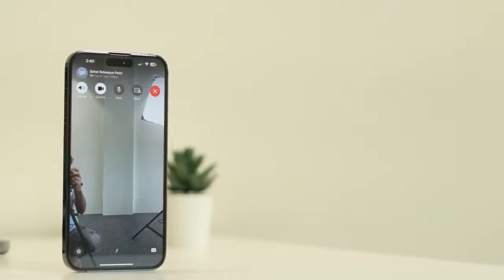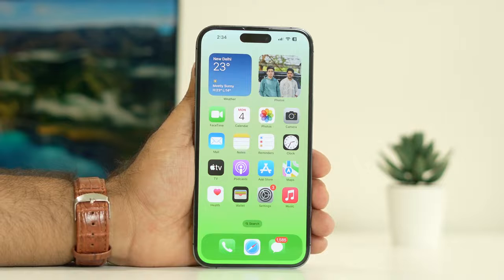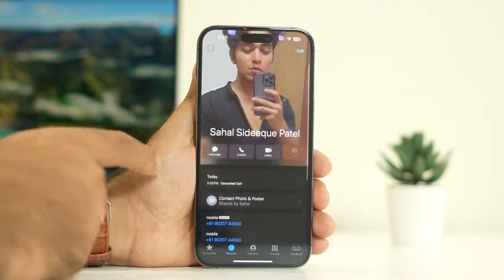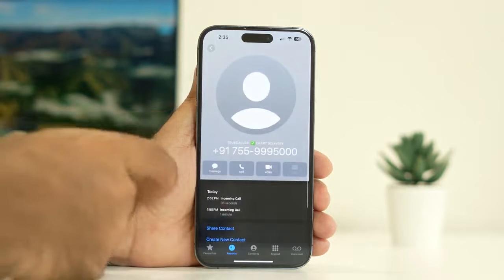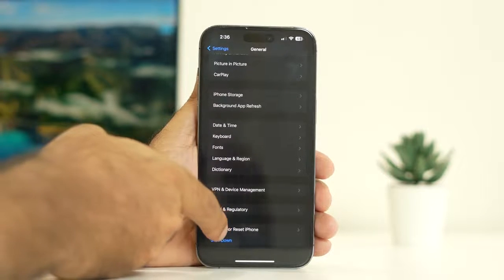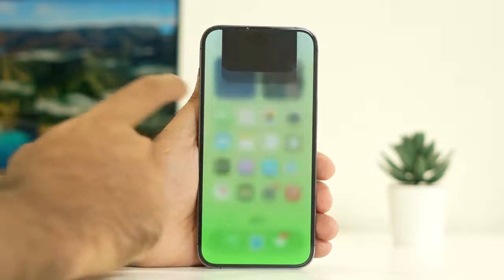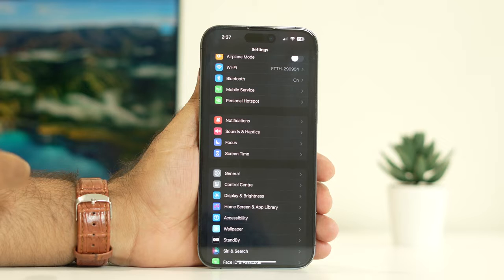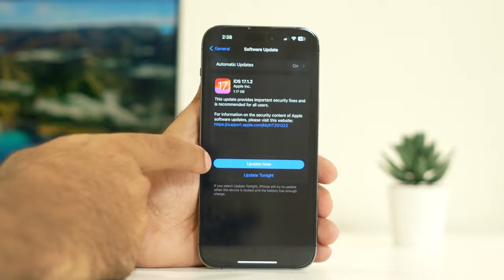How to Fix FaceTime Icon Grayed Out for Contact on iPhone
Recently, some users reported the similar issue that no FaceTime option is available for contacts. When they receive calls from some specific persons, they can call them back. However, they cannot initiate a call because the FaceTime icon on contacts is greyed out, rather than being the normal white. Other users say that they have the problem on their iPhone, but not on iPad.

CHAPTERS IN THIS VIDEO :
0:00-INTRO
0:41-MAKE SURE THE PHONE NUMBER AND EMAIL IS SAVED IN YOUR CONTACT WITH NAME
1:47-DELETE AND ADD ONCE AGAIN THE CONTACT
2:23-RESET NETWORK SETTINGS
2:42-TIME AND ZONE CORRECT
3:16-TURN OFF PRIVACY AND RESTRICTION
3:37-TURN OFF FACE TIME AND TURN IT ON
4:10-UPDATE SOFTWARE
4:12-CONCLUSION

THIS VIDEO ALSO ANSWER FOLLOWING QUESTION :
Fix FaceTime icon Grayed Out for Contact on iPhone
Fix FaceTime icon lost in iPhone
Fix FaceTime icon missing on iPhone